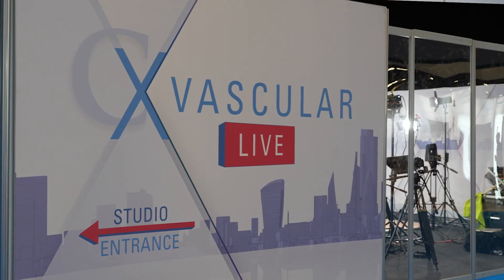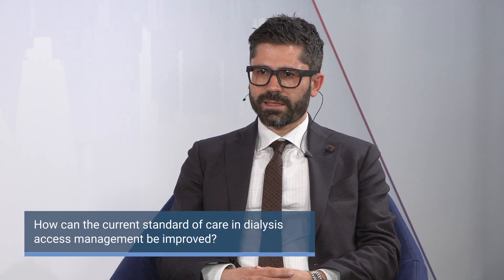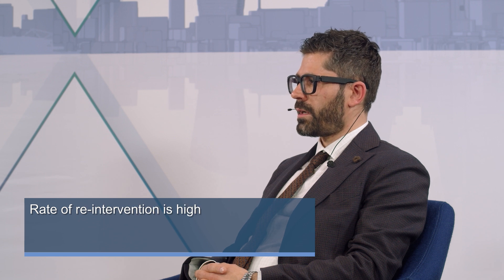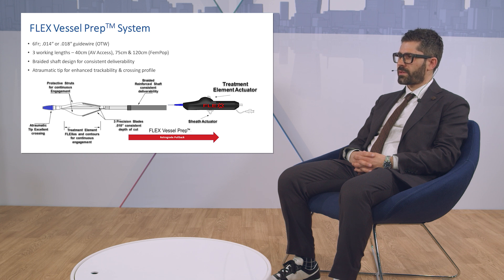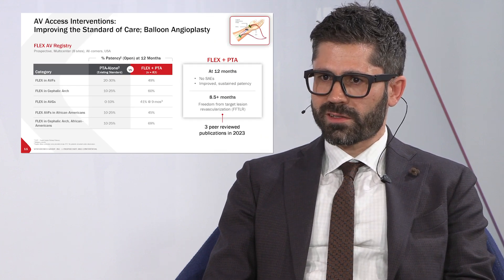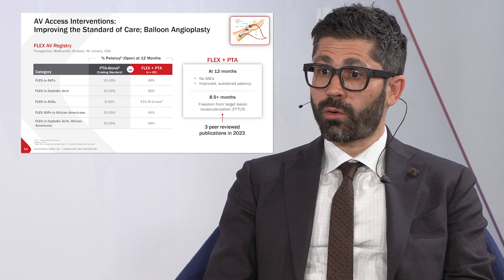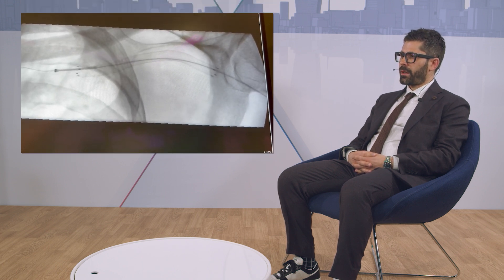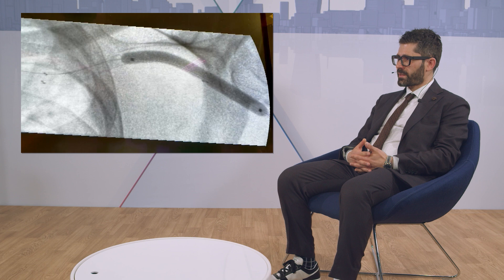Angioplasty with novel, easy-to-use, bladed Flex Vessel Prep system “could replace standard of care”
Robert Shahverdyan (Hamburg, Germany) encourages interventionalists to try the new Flex Vessel Prep system (VentureMed) to experience the benefits that arrive in the wake of using this three-bladed device. The device creates symmetrical microincisions when deployed,  rotated and pulled through the stenotic lesion under low pressure and is now routinely used by Shahverdyan in different locations of stenosis for accesses achieved using fistulas or grafts.

This system might prepare the blocked lesion for subsequent symmetrical drug distribution when a drug-coated balloon is used afterwards, and it also results in lower pressures and less pain for patients, he says, based on his experience.

The device has been assessed in the FLEX FIRST AV [arteriovenous] registry. The result that particularly impressed Shahverdyan from this dataset was the extended time to reintervention when the device was used. Percutaneous balloon angioplasty, which is accepted as the standard-of-care treatment for dysfunctional dialysis access, is beset by the number of interventions required to maintain access as well as the short time to reintervention.

“It's one thing to hear from experts. It's one thing to read registry outcomes, but it's another thing to try, and when you try it, you will see how easy it is to use. […] Just try it, and you will see how it affects your outcomes,” Shahverdyan says.